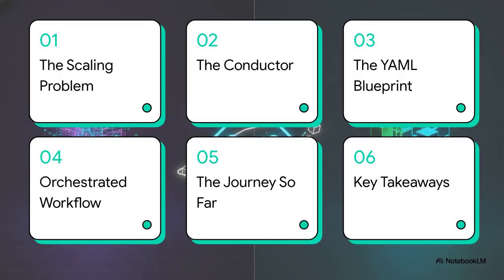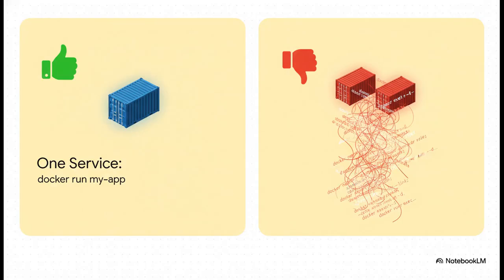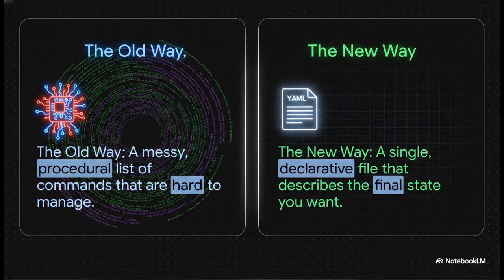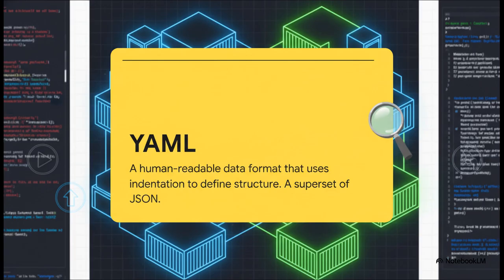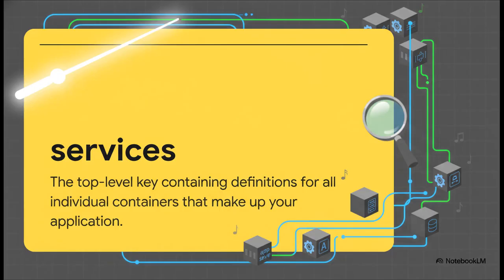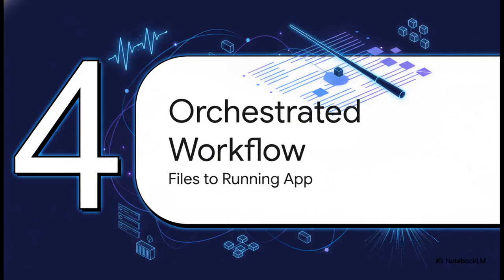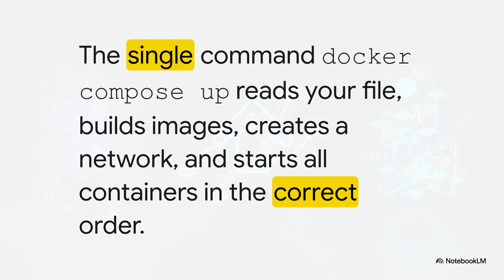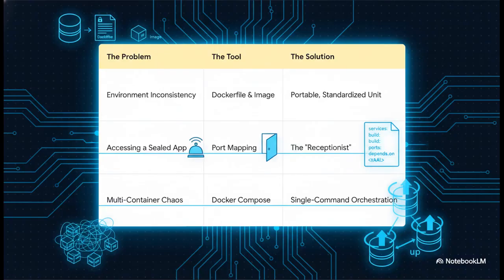Docker Compose: Orchestrate Multi-Container Apps with Ease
Stop managing containers manually and start conducting your code like a symphony. In this series finale, we move from the solo musician to the full orchestra, showing you how to manage complex applications using Docker Compose.

We deconstruct the "Multi-Container Chaos" and introduce the ultimate hero: the docker-compose.yml file. You’ll learn why indentation is the "golden rule" of YAML, how service names automatically become network hostnames, and how the depends_on keyword prevents frustrating startup errors. We finish with a full recap of our Docker journey—from solving the "it works on my machine" problem to universal deployment. It's time to trade your messy terminal commands for a single magic wand: docker compose up.

🚀 Chapters:
00:00 – Scaling Up: Beyond the Solo Container
00:34 – The Multi-Container Chaos
01:59 – Meet the Conductor: Docker Compose
02:55 – The Score: Understanding YAML & Indentation
03:52 – Anatomy of a Compose File: Services & Hostnames
04:52 – Essential Keywords: build, image, ports, depends_on
05:31 – The Grand Performance: docker compose up
06:29 – Journey Recap: From Local Problem to Universal Solution

📝 Transparency Note: This video was created by StudySimply using my personal university lecture notes. I use NotebookLM to synthesize complex technical material into conversational overviews, transforming abstract concepts into clear, visual stories for students and professionals.